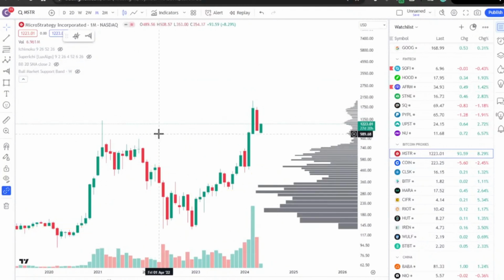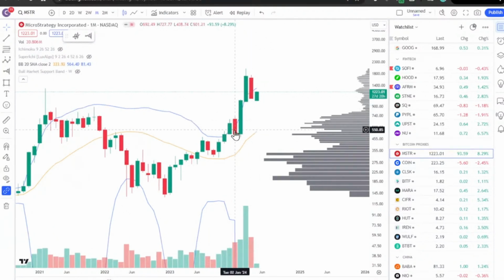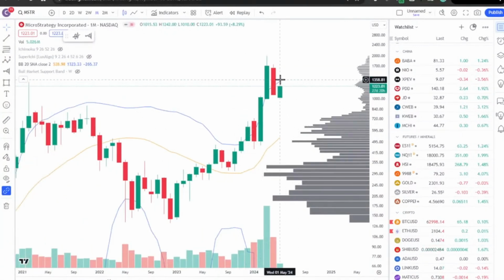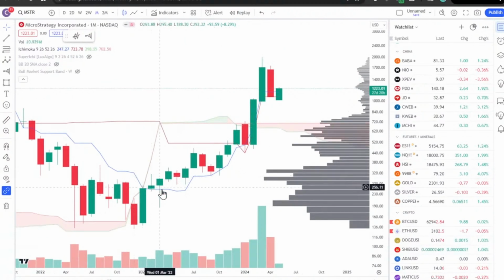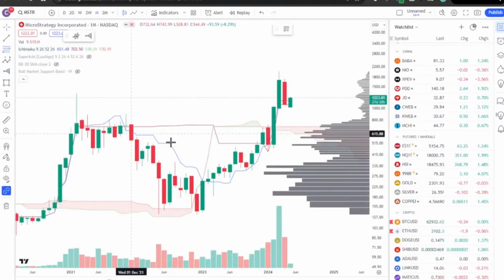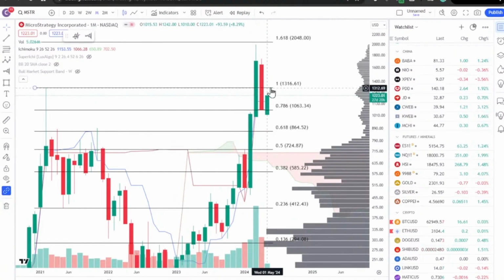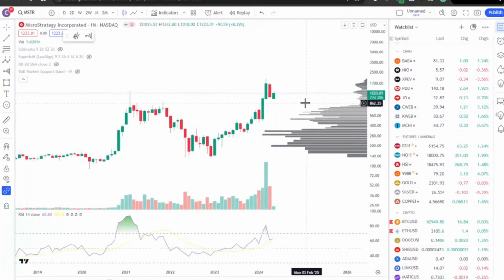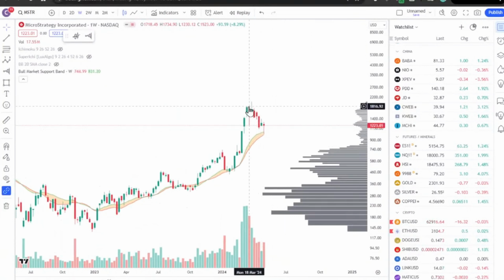$MSTR Microstrategy Update - Livestream Clip